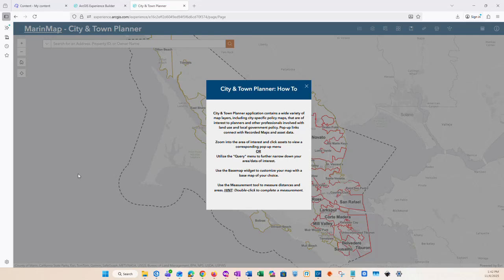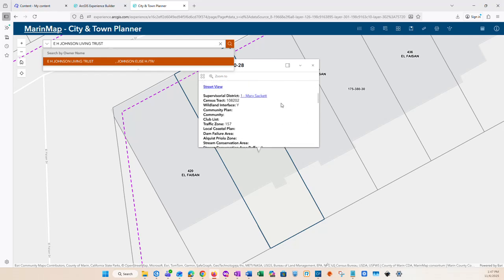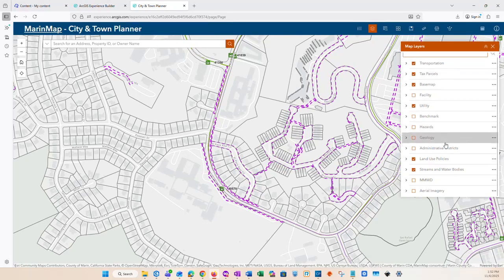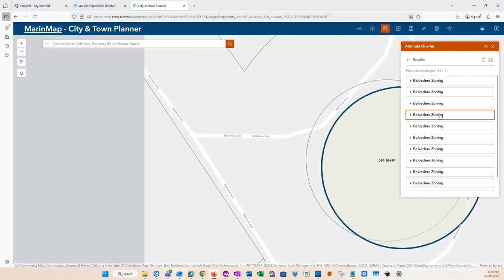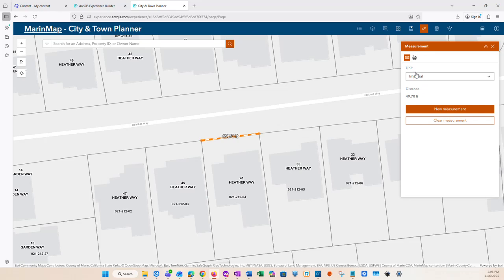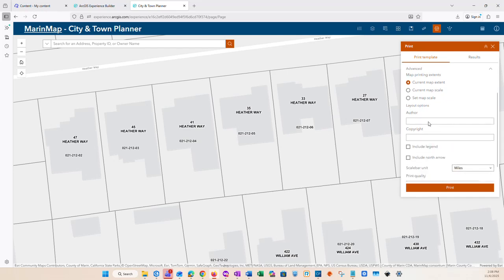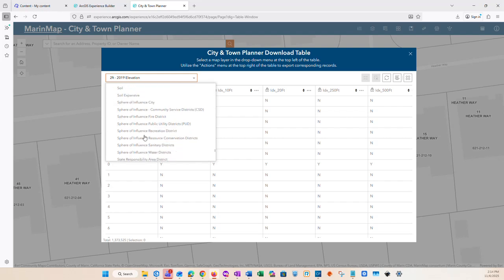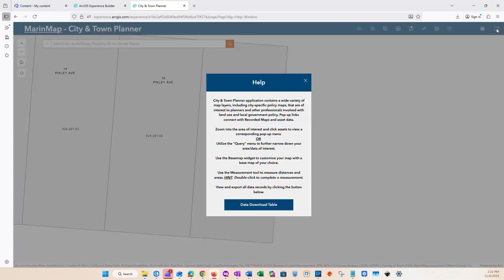MarinMap City and Town Planner Application Instructional Video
Detailed training of City & Town Planner application’s purpose and functionality. The City & Town Planner application shows a number of assets and reference features

Chapters:
0:21 – Splash Screen
1:17 – General Map Tools
2:41 – Search Bar
4:35 – Map Pop-ups
6:25 – Map Legend Tool
7:11 – Map Layers Tool
10:30 – Attribute Queries Tool
16:28 – Basemap Gallery Tool
17:51 – Bookmarks Tool
19:03 – Measurement Tool
23:42 – Print Tool
28:30 – Share Tool
29:50 – Data Download Table Tool
35:33 – Help Menu